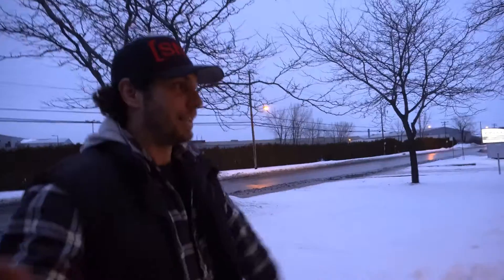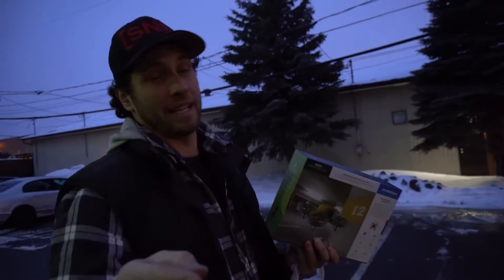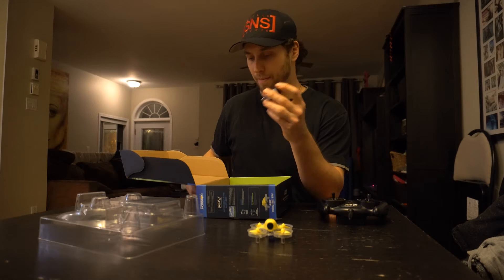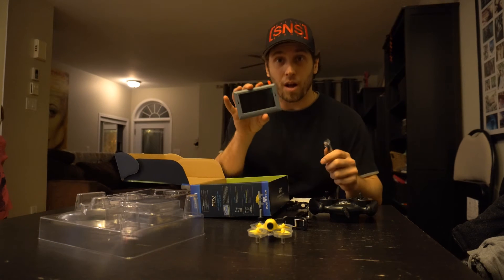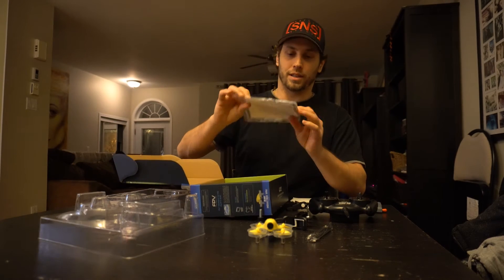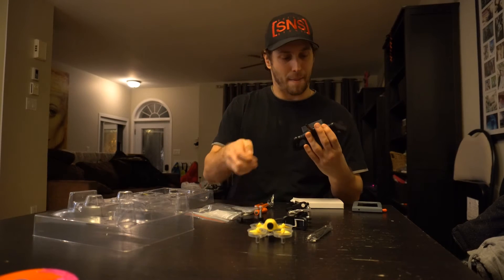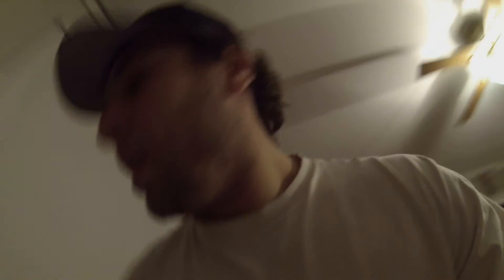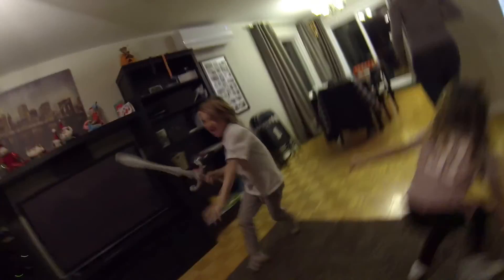I FINALLY GET MY MINI DRONE!! | VLOG 003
Here's my third Vlog and Otis motivated me to finally go buy my drone. Me and Marie ambush the kids with nerf guns

Music
Otis McDonald
Otis McMusic